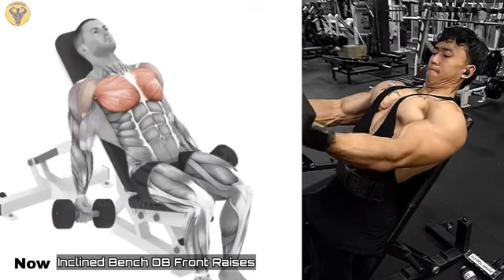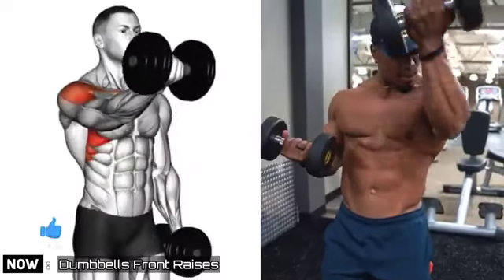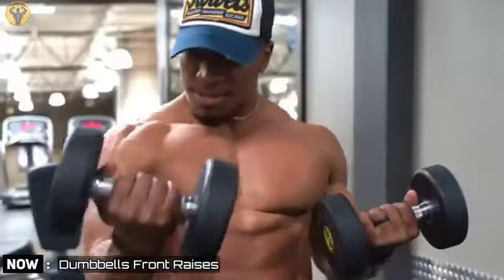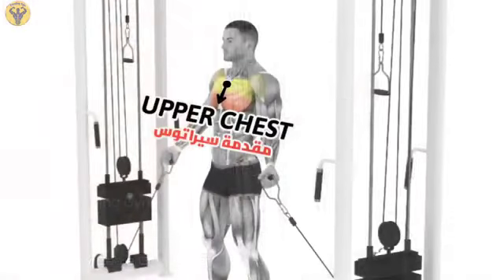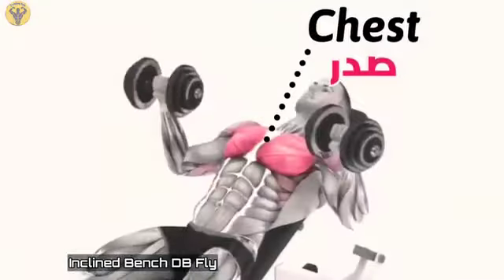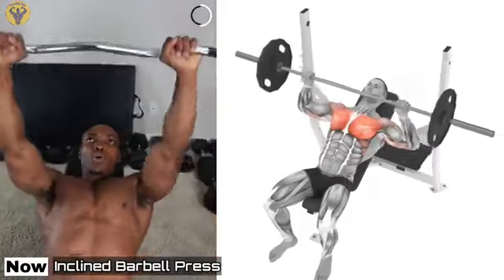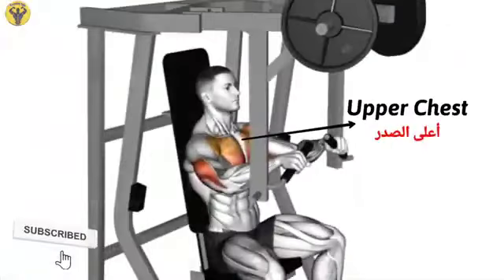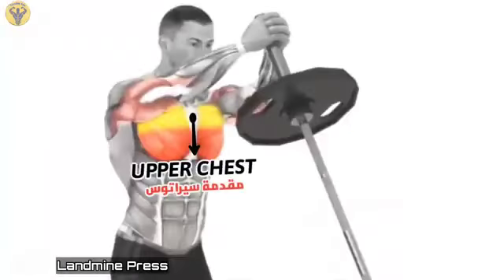How to grow chest muscles workout